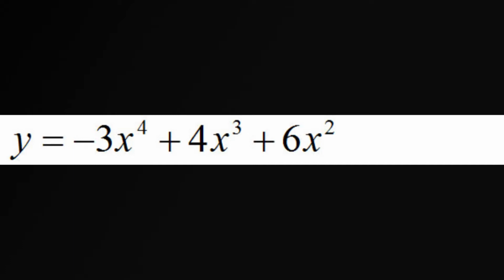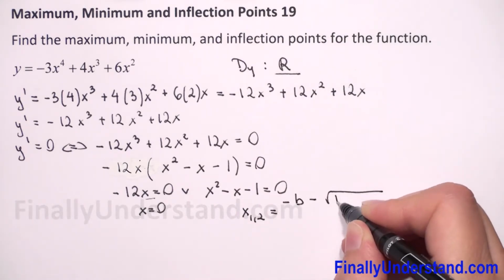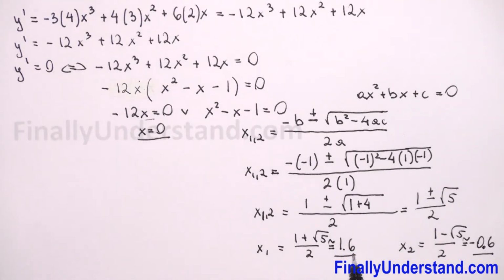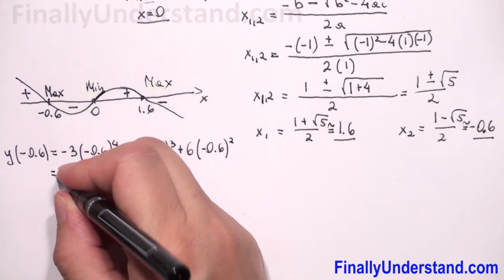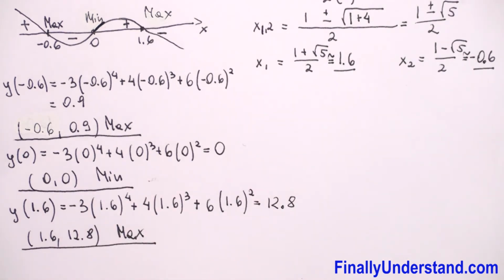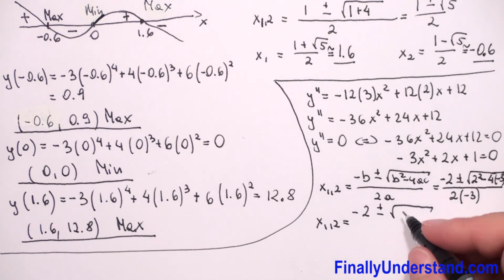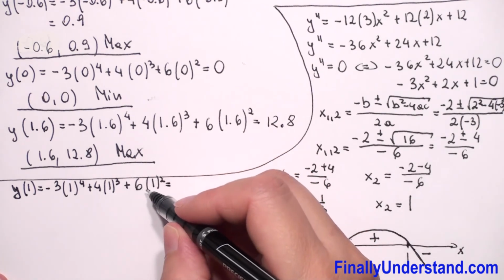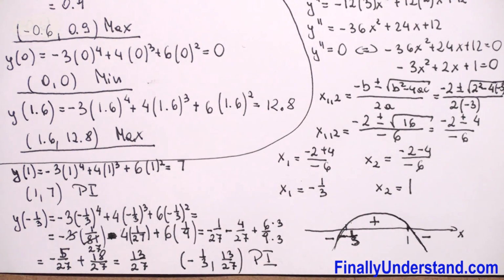How to Find Maximum, Minimum, and Inflection Points | Full Calculus Guide 19